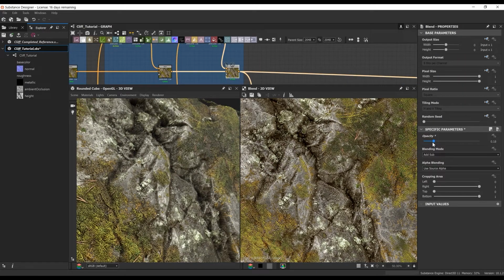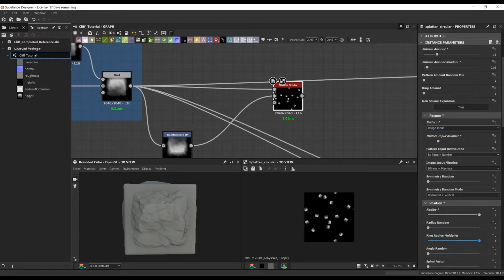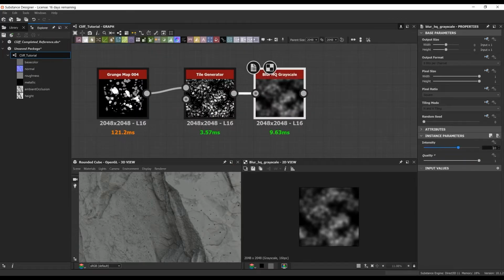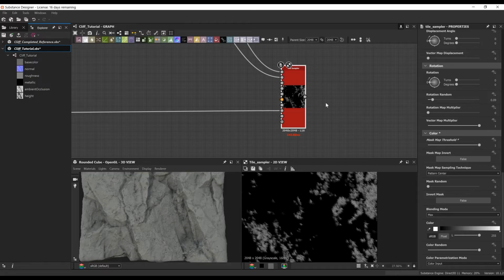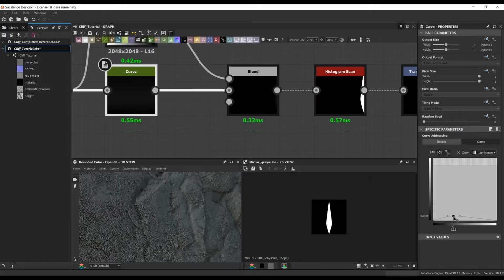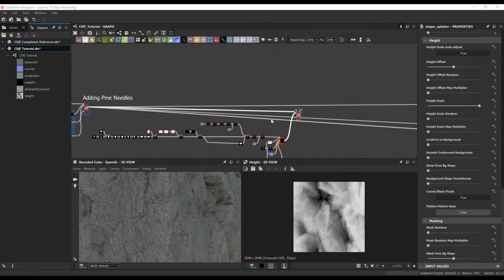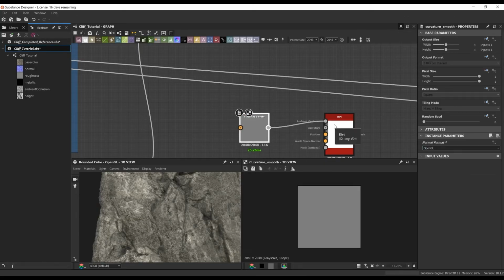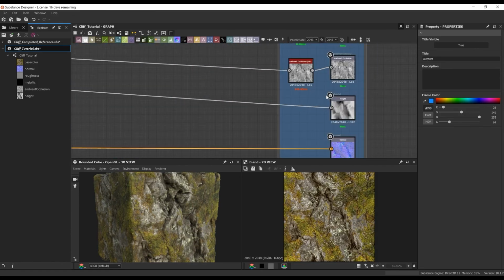Creating Detailed Realistic Mossy Wall Texture in Adobe Substance Designer w/ Javier Perez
Learn how to create a stunning realistic mossy texture in Adobe Substance Designer with senior material artist Javier Perez.